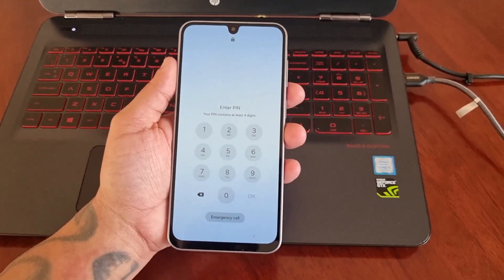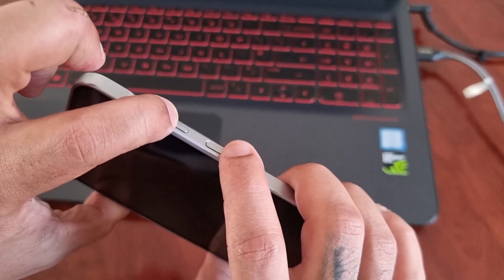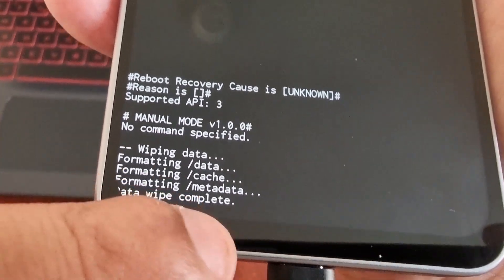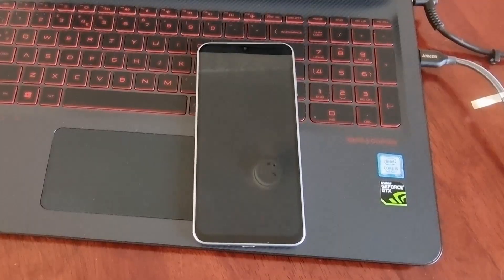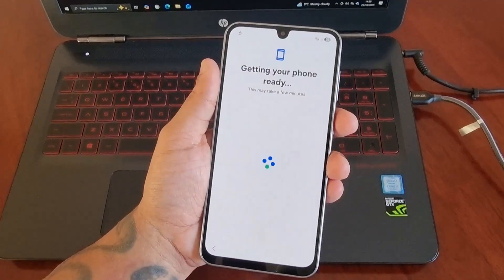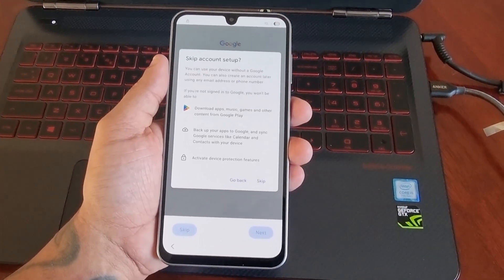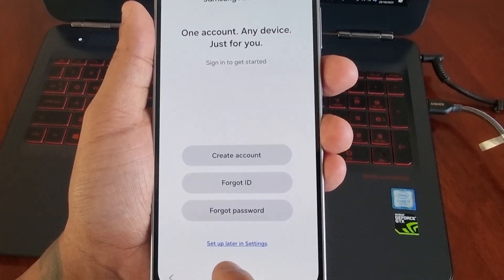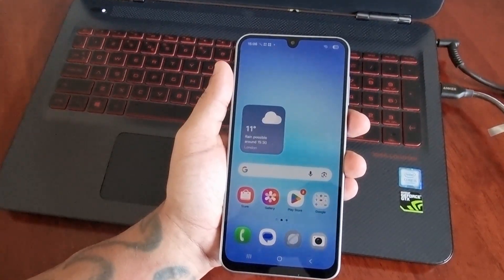Samsung Galaxy A17 5G How to Remove Forgotten Password|Fingerprint|Face ID| Biometrics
yo its ya boy the android doctor back again in todays video i will be sharing with you how to remove the Forgotten Password|Fingerprint|Face ID| Biometrics to regain entry into your Samsung Galaxy A17 5G Android Phone.